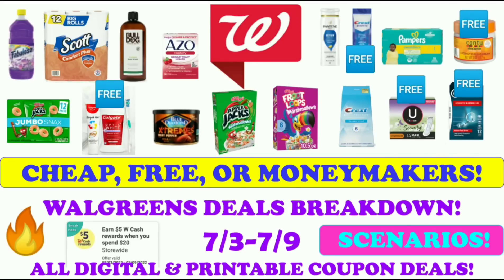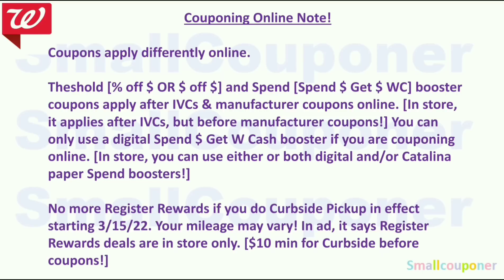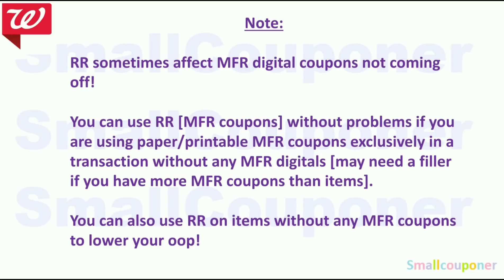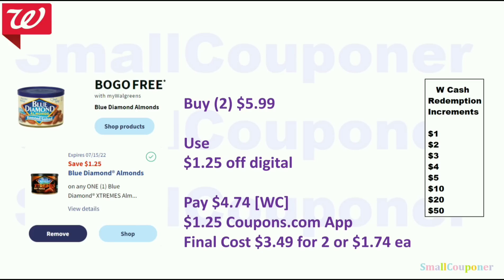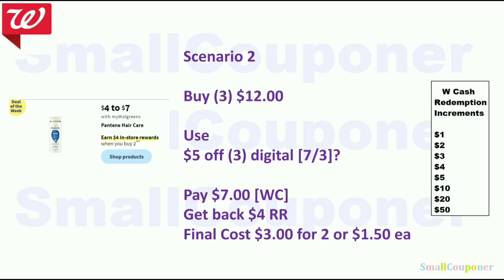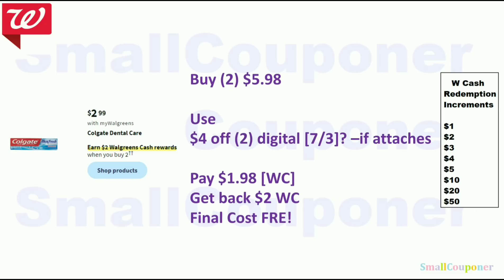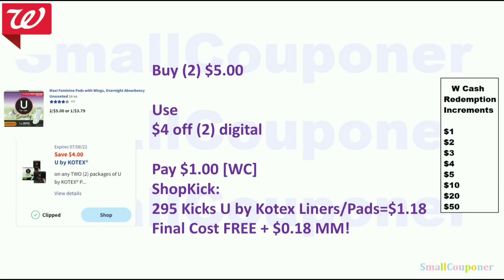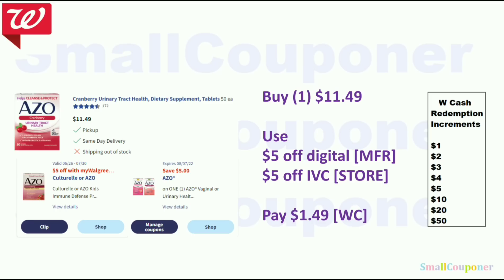WALGREENS BEST DEALS 7/3-7/9 COUPONING THIS WEEK! FREE & MONEYMAKERS! DIGITAL DEALS!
Explanation for "spend" deals and more

Earn $5 sign up bonus & $1 for every 10 printable coupons (same coupons from coupons.com) & magic receipt offers through InboxDollars and trade for gift cards referral

Earn points when you print printable [grocery] coupons (same coupons as coupons.com)/magic receipt offers through Swagbucks and trade in for gift cards/paypal referral

Spend $30 Get $30 through Rakuten [Pays out on time quarterly!] referral

1. Create an account for the store you want to start couponing.